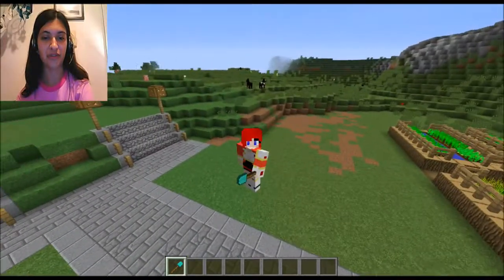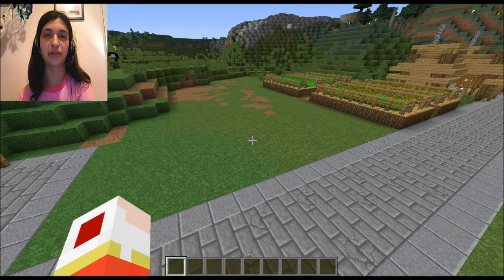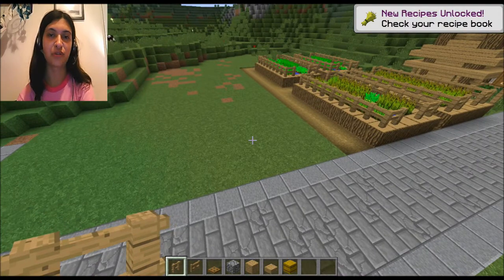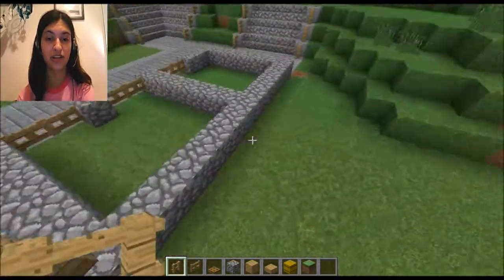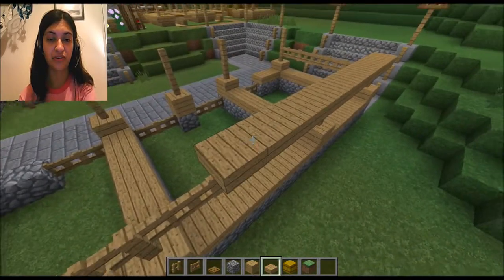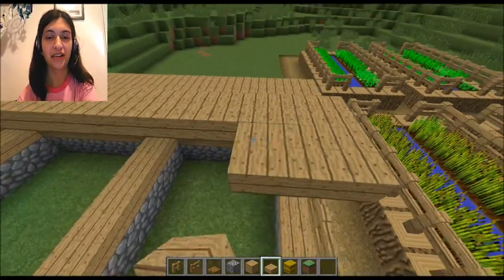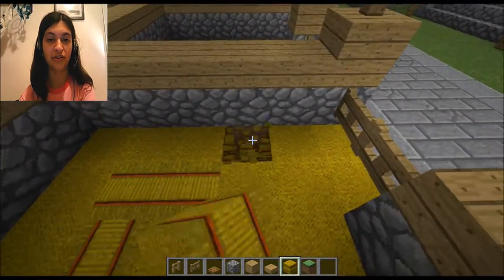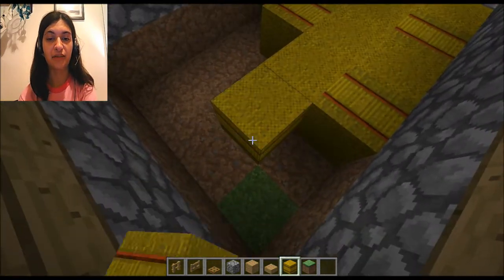Horse/Donkey/Mule Stables - Let's Build an Epic Village, Ep. 6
Making some stables for horses, donkeys and mules, as well as some breeding.